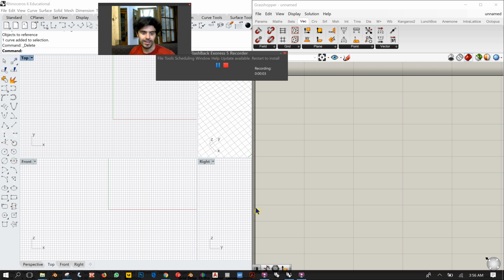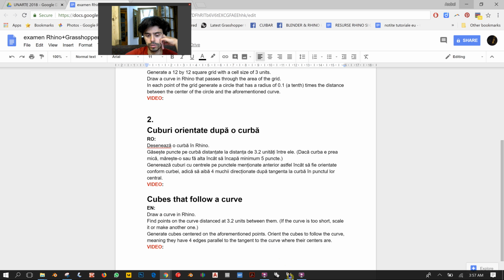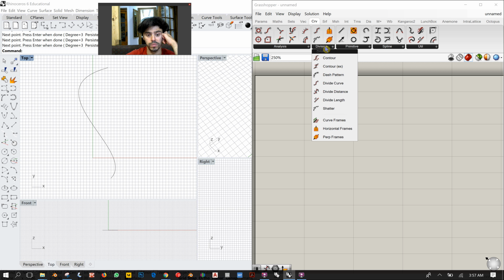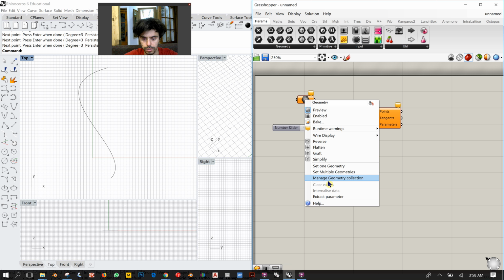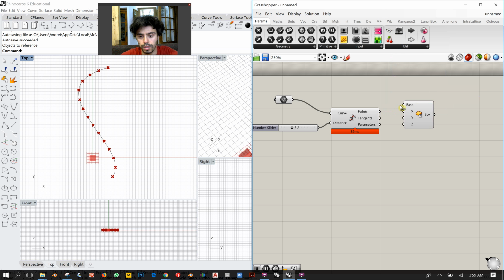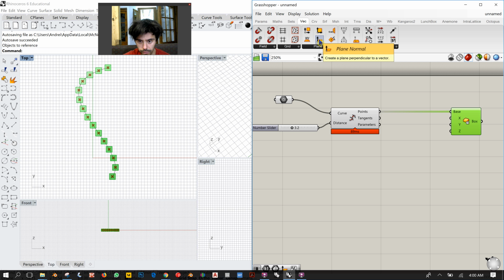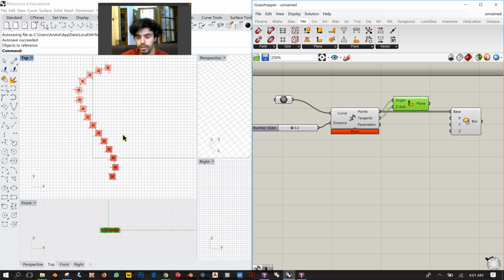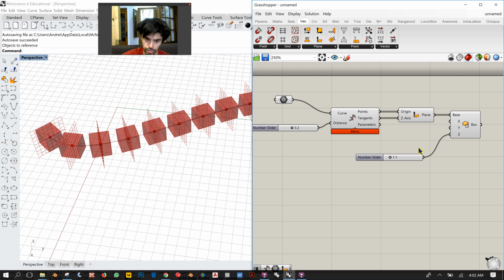EX. 2. Cubes that follow a curve